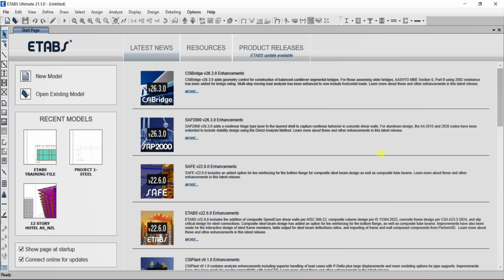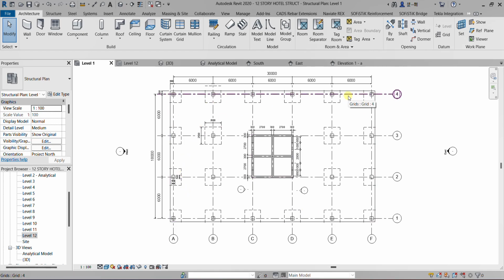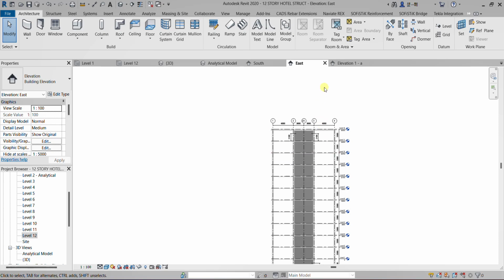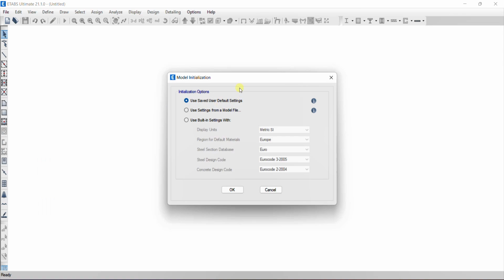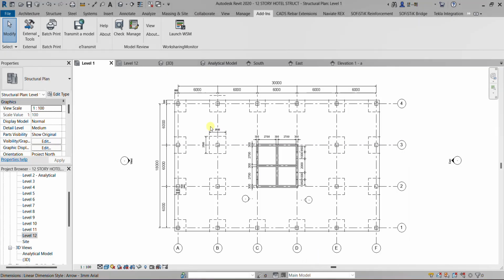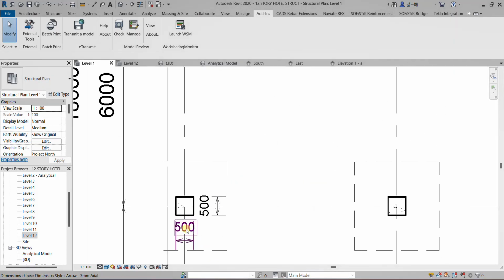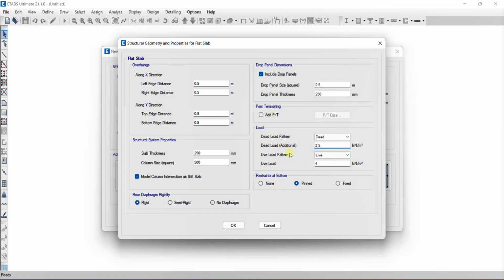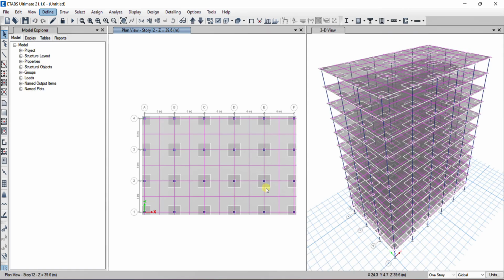12-Storey Hotel Building Modelling in ETABS | Flat Slab with Drop Panels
12-Storey Hotel Building Modelling in ETABS | Flat Slab with Drop Panels

Description:
In this video, we demonstrate the complete modelling of a 12-storey hotel building in ETABS, using a flat slab system with drop panels. The tutorial covers structural layout setup, slab modelling, column arrangement, and key modelling considerations for multi-storey reinforced concrete buildings. Ideal for structural engineers, students, and ETABS users working on high-rise projects.